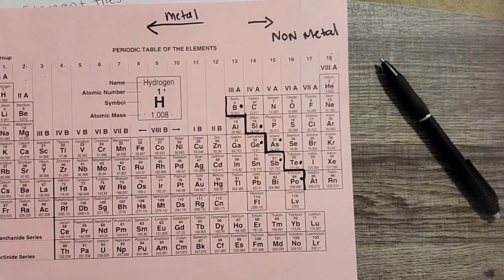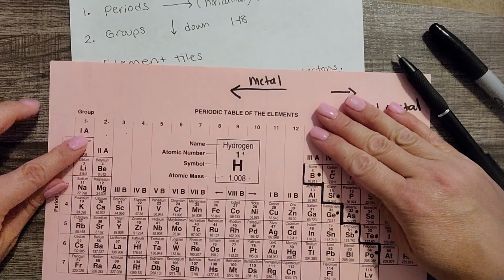Periodic Table Introduction